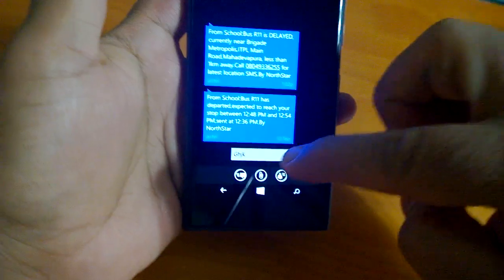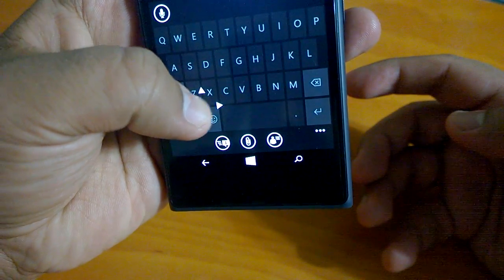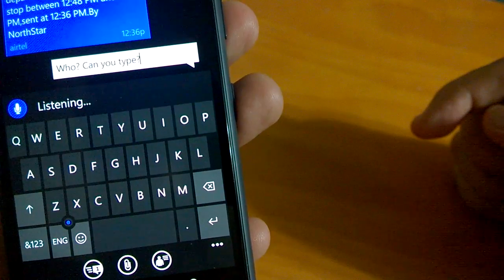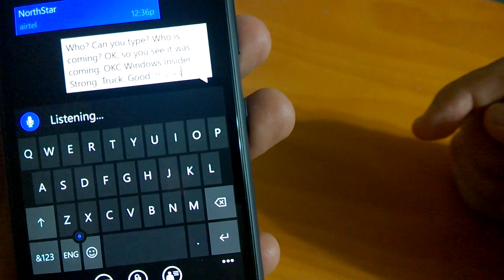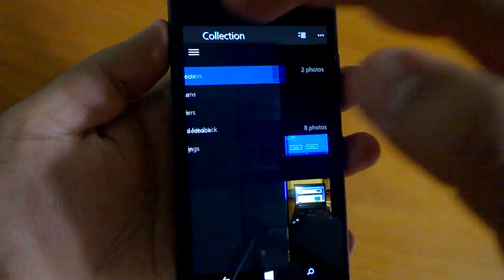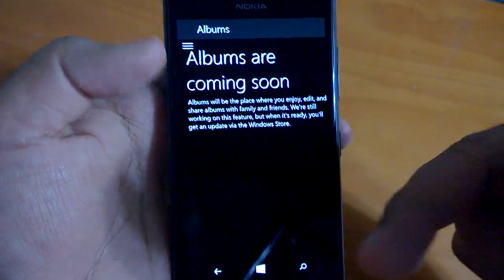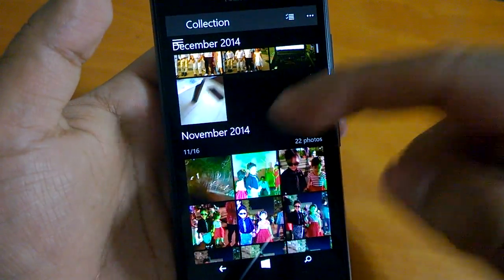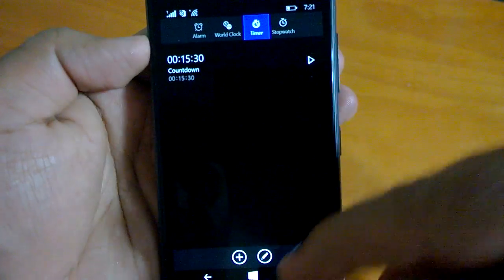Windows 10 for Phones: New Keyboard, Speech to Text, Universal Photos & Alarms apps hands-on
Windows 10 for Phones: New Keyboard, Speech to Text, Universal Photos & Alarms apps hands-on demo